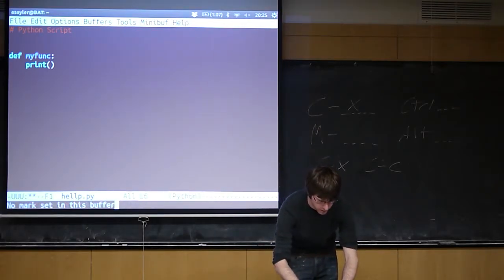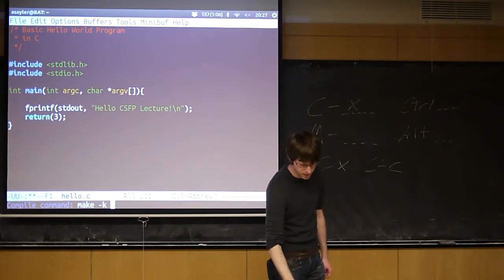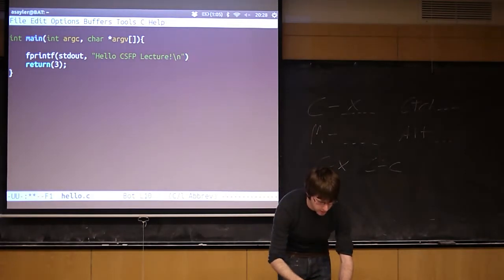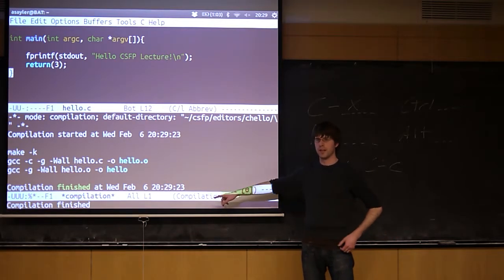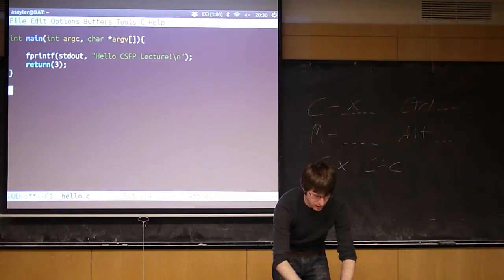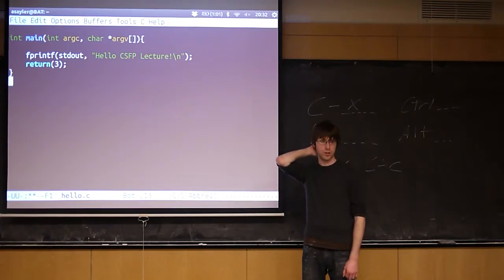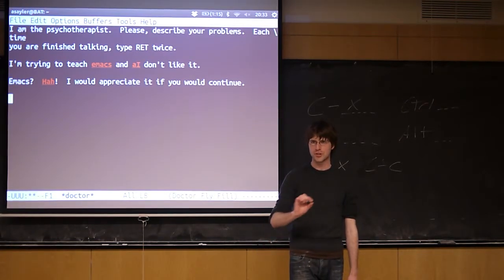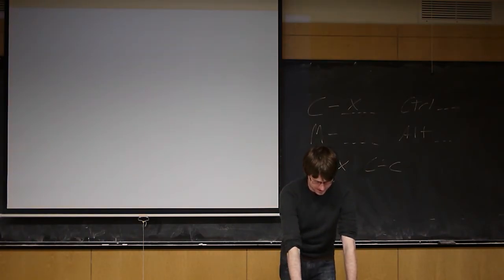CU - CSFP - 130206 - Emacs, Etc - Part 10: Emacs Extras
Emacs, Etc - Part 10: Emacs Extras

Topics: Emacs Extra "Features"

Date: 02/06/13